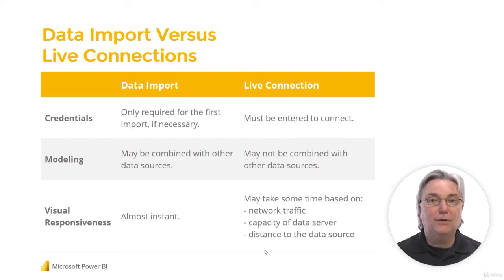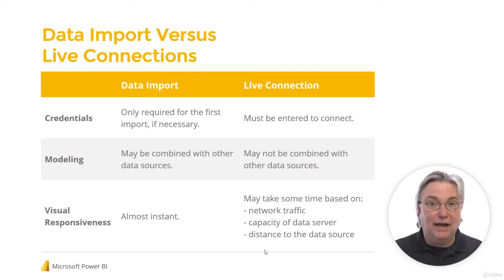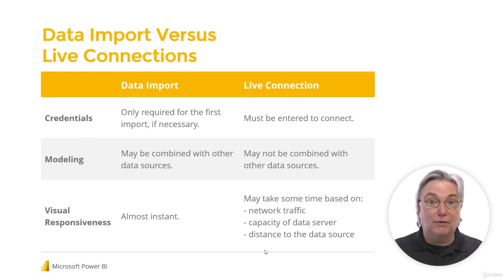3.2 Microsoft 365 Power BI - Beginner Data Import vs Live Connections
Microsoft 365 Power BI - Beginner  Data Import vs Live Connections